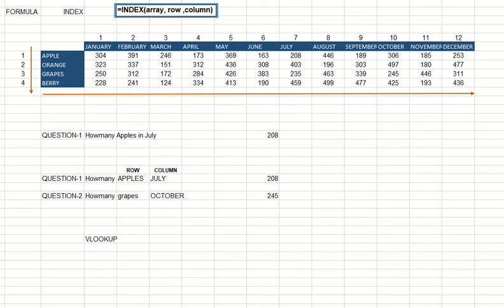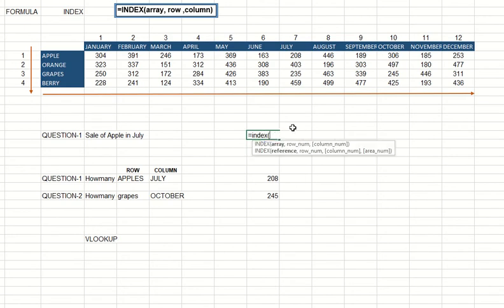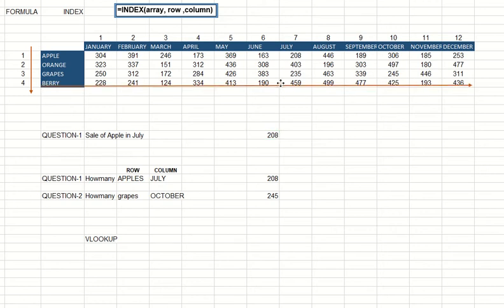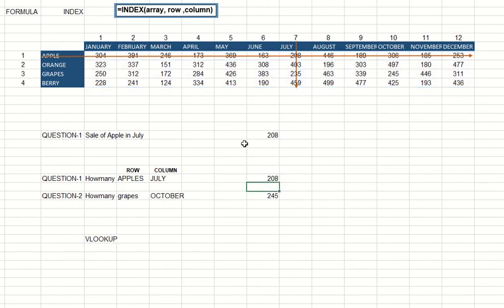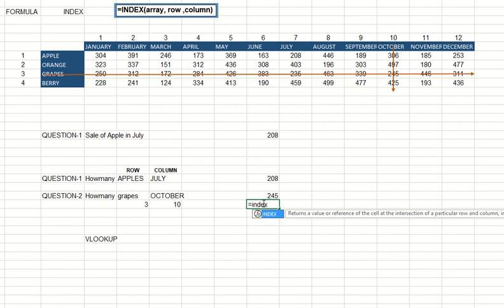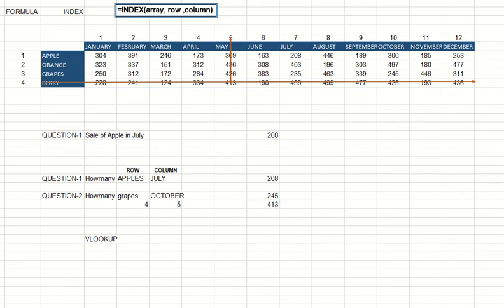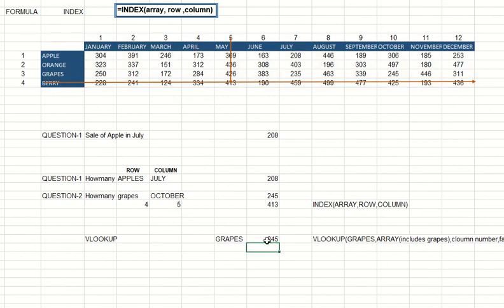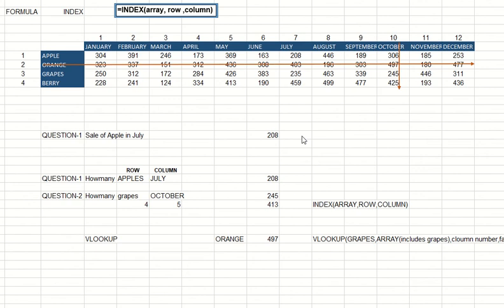INDEX FORMULA IN EXCEL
Learn excel through real work scenarios. How to apply Formulas, Conditional Functions, Formating and Visualization then to Dashboards.